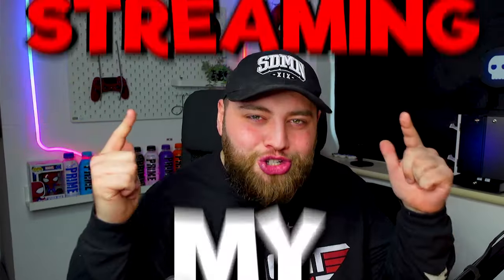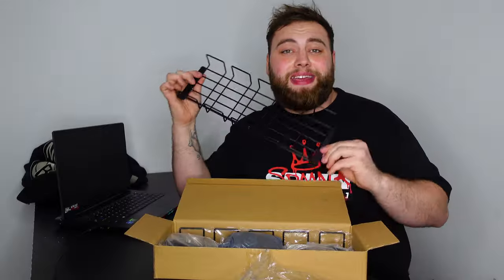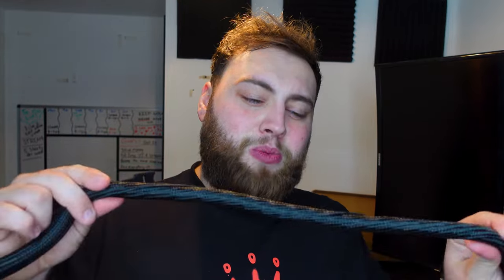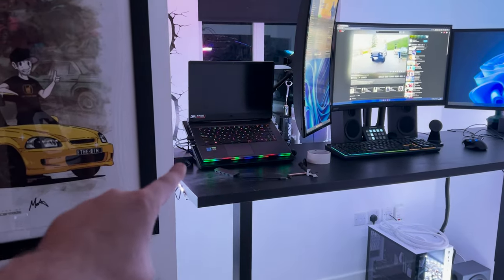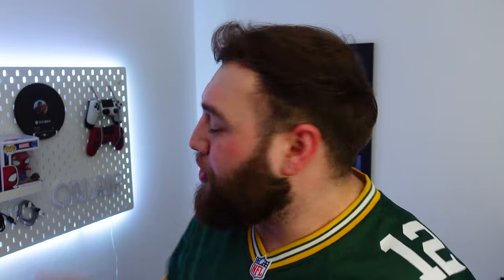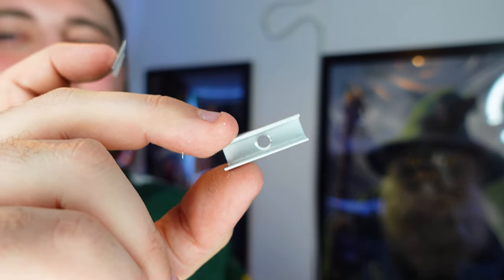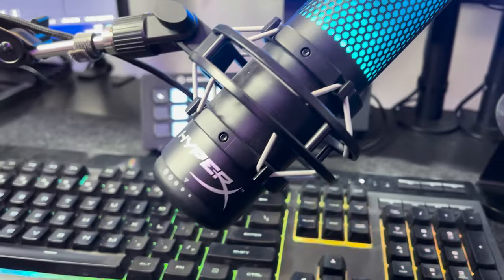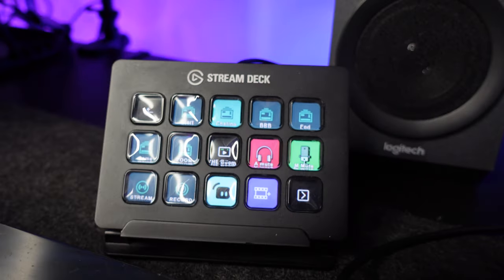CREATING THE ULTIMATE STREAMING ROOM!🔥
All items in this video can be found on Amazon!!
Also let me know if you would like to see more content like this!!